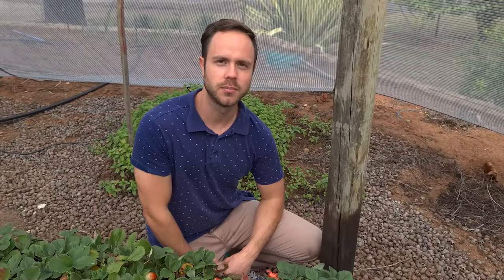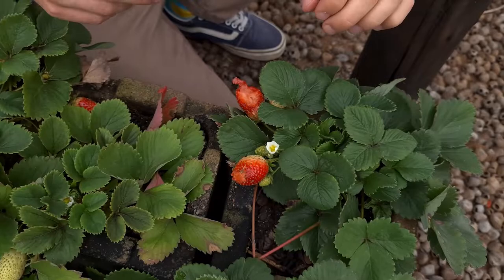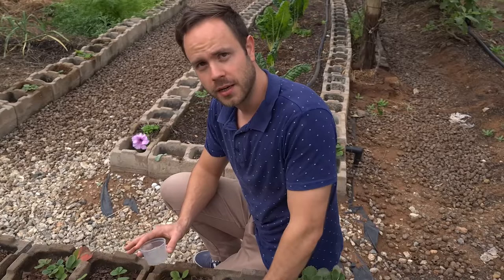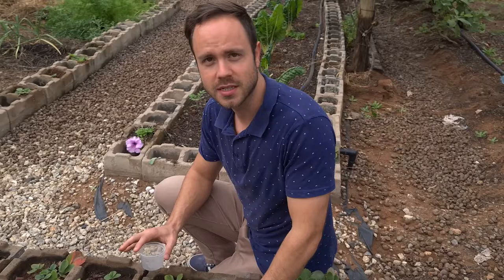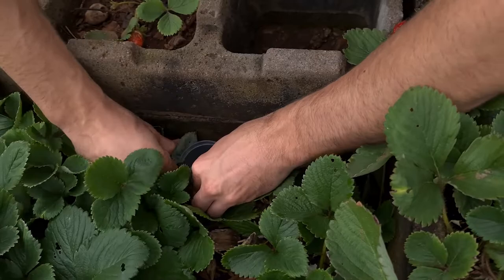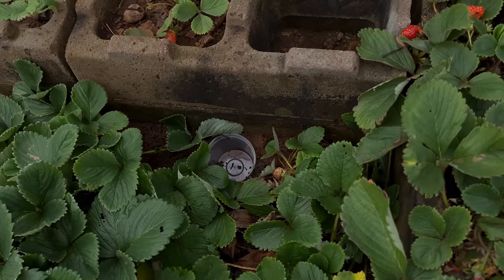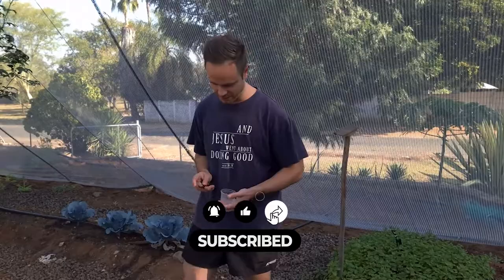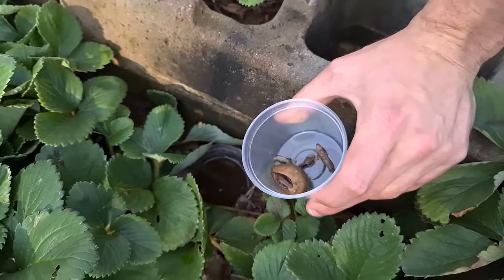How To Protect Your Strawberries From Slugs And Snails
In this video, we will show you two beneficial methods to help protect your strawberry harvest from slugs and snails.